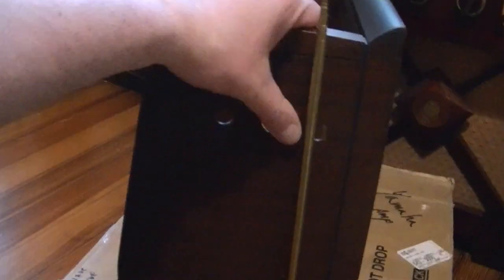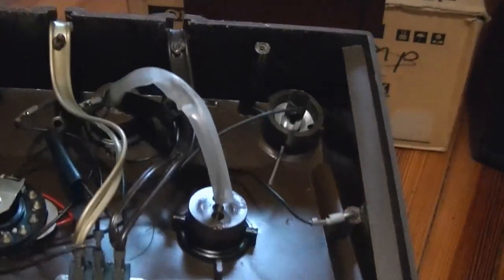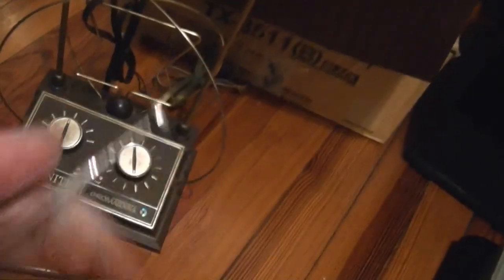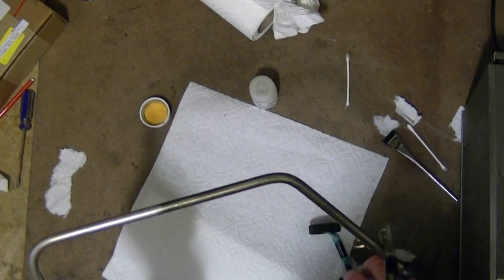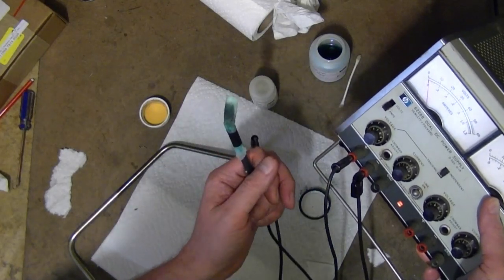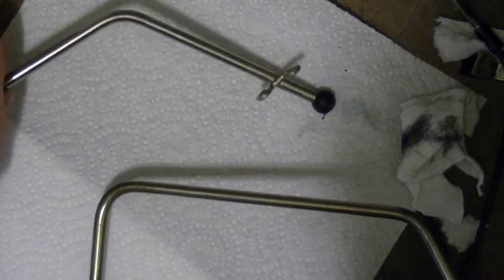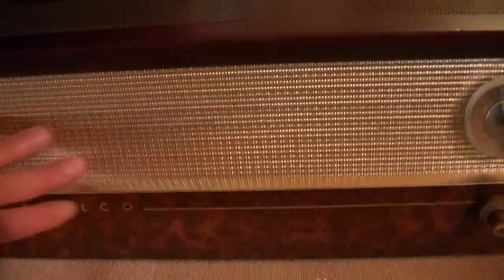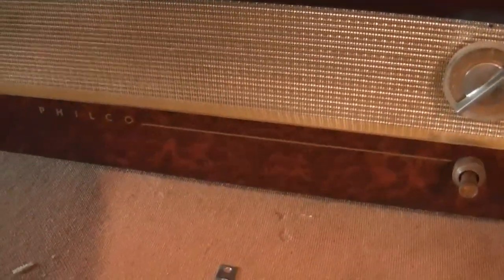Predicta "Holiday" restoration p16o?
Fabricating more antennas and brass plating the legs.